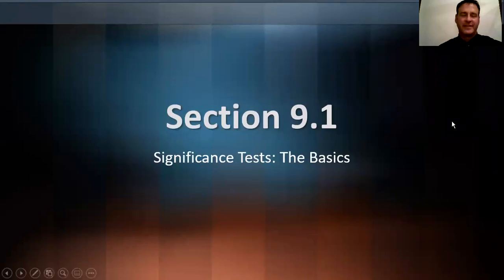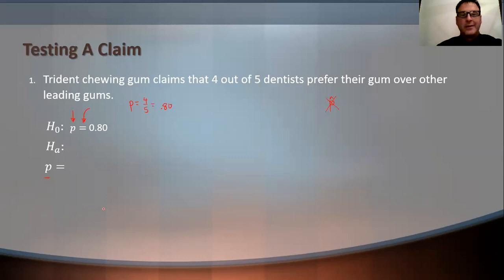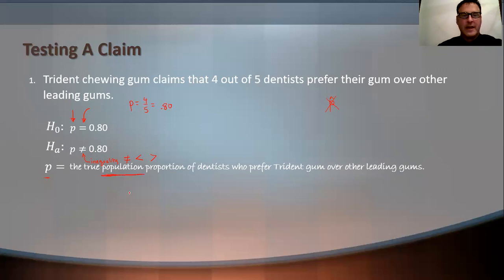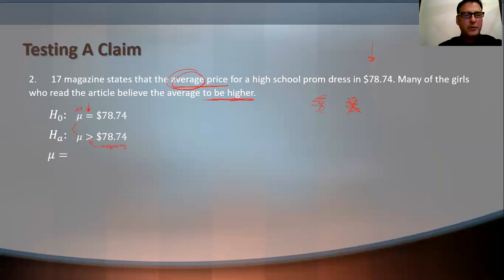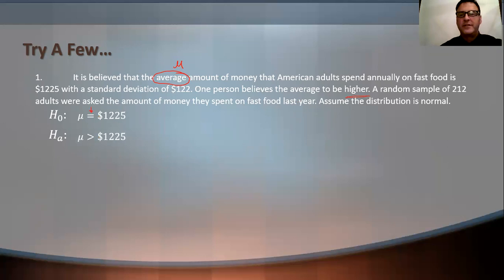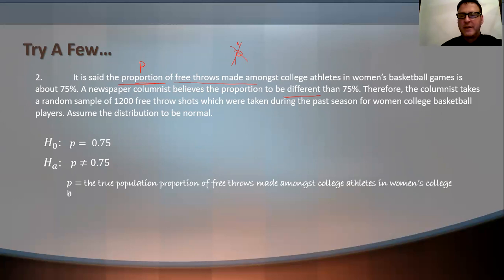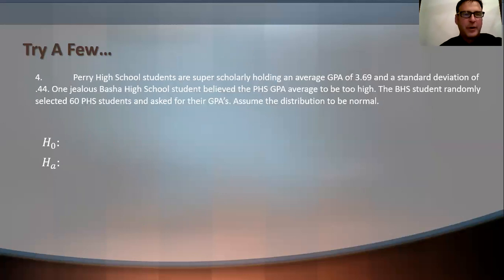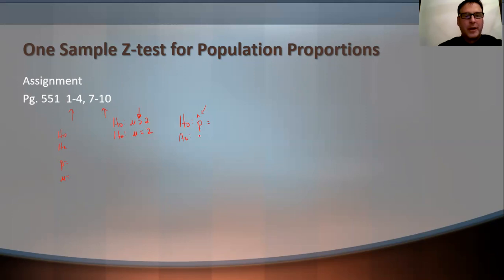9 1 Significance Tests The Basics